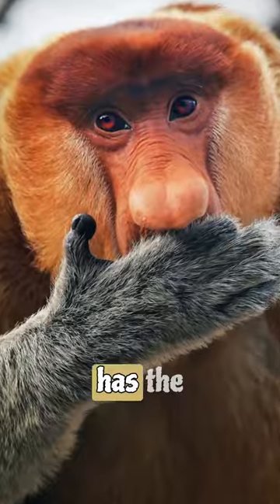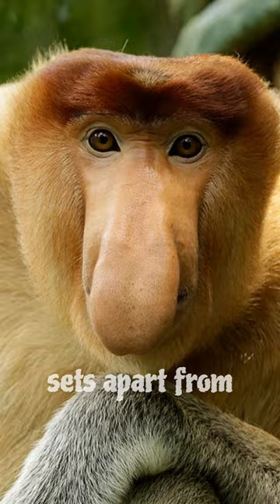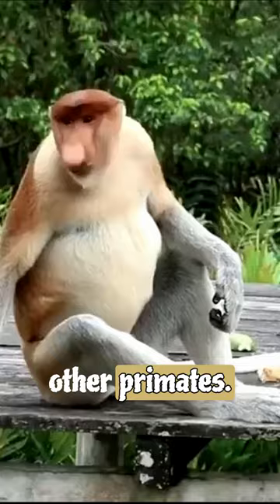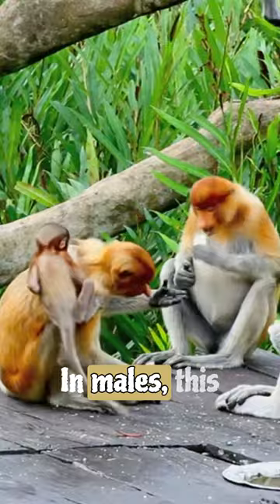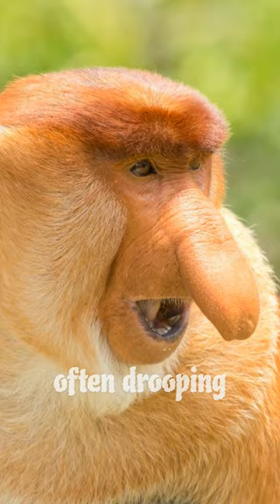This Monkey has Ridiculously Large Nose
Meet the Proboscis Monkey, an enchanting creature that will leave you in awe! This primate, native to the rainforests of Borneo, boasts a distinctive feature that is impossible to ignore – its remarkable, elongated nose. It's as if Mother Nature decided to play a whimsical prank on this species, gifting them with an oversized snout that dangles down their face like a comical accessory. But beyond the nose lies a world of intrigue and charm. With their endearing potbellies, lanky limbs, and expressive faces, Proboscis Monkeys exude a whimsical charm that is hard to resist. These social beings have a complex society, filled with melodious honks and hoots, as if they are sharing the latest gossip in their own secret language. So, join us on an adventure into the heart of the rainforest and discover the captivating world of the Proboscis Monkey, where laughter and wonder blend harmoniously in nature's own delightful creation.